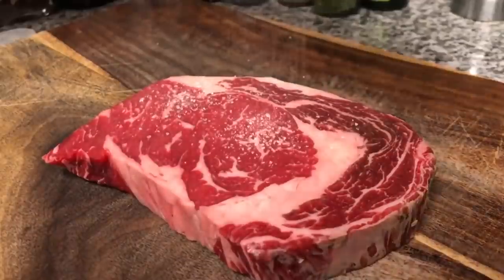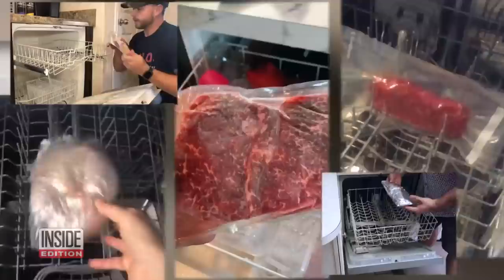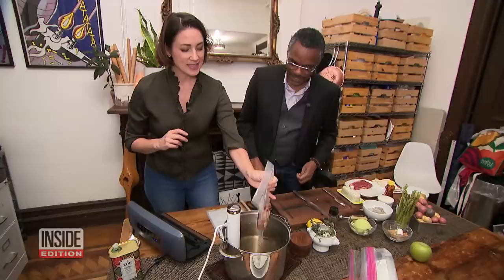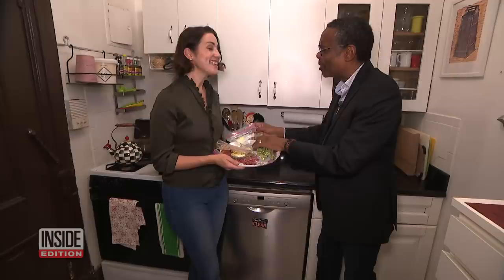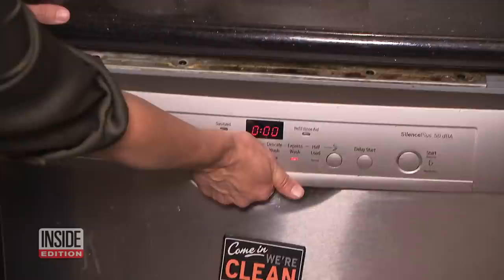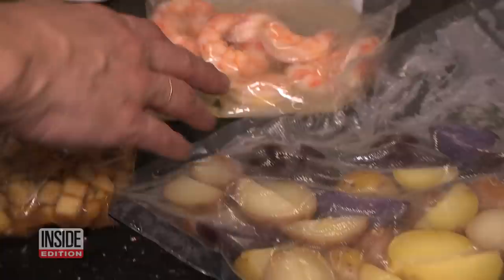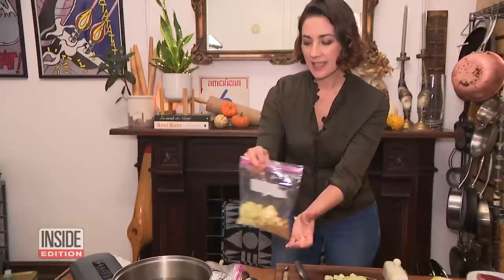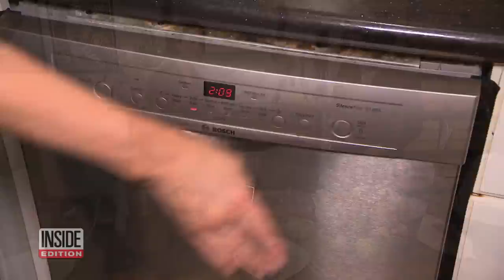How to Cook a Steak in the Dishwasher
Would you consider cooking a steak in the dishwasher? It turns out many would, as lots of people are using the appliance most commonly associated with cleaning plates and glasses for cooking. Putting meat, be it steak, salmon, or another piece of protein, in an airtight bag and into the dishwasher is a variation on the French method of cooking known as sous vide, which involves cooking your food in a vacuum-sealed bag. Chef Michelle Doll showed Inside Edition how it’s done.